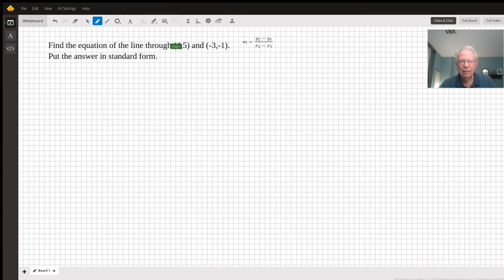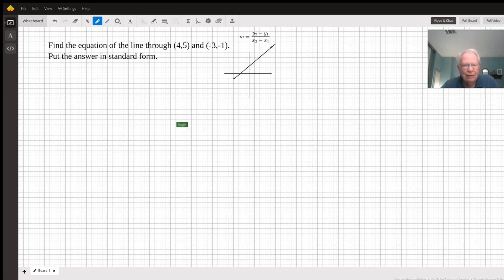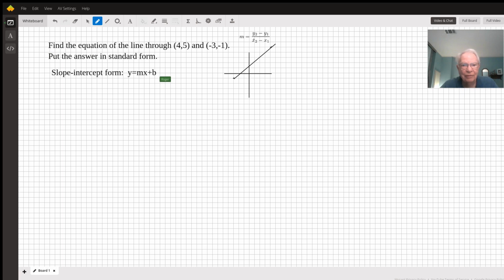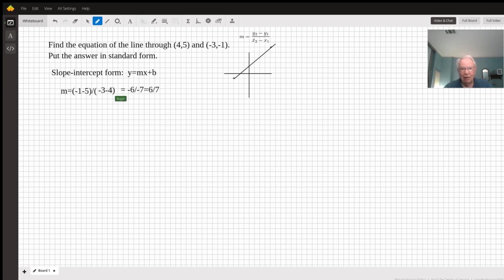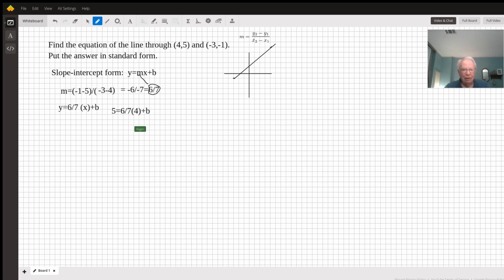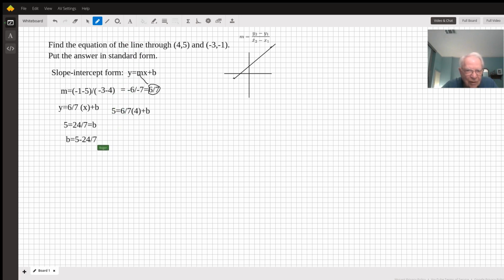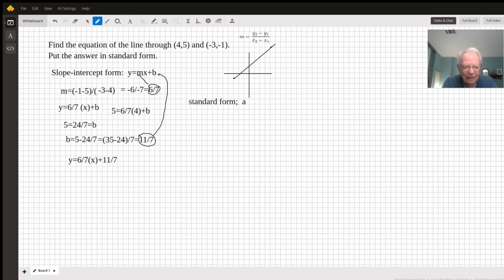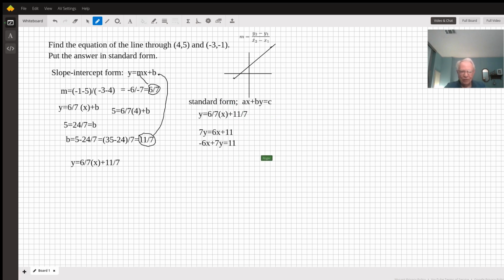The equation of the line through (4,5) and (-3,-1) is 6x-7y=-11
Question: (4,5) and (-3-1) in standard form?

Answered By:

Roger J.
Experienced pubic High School and Community College teacher